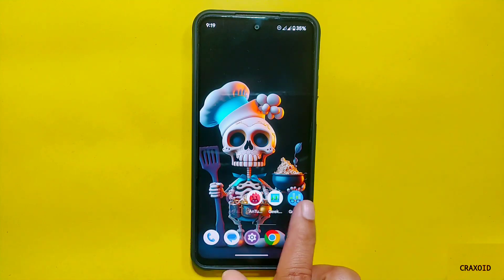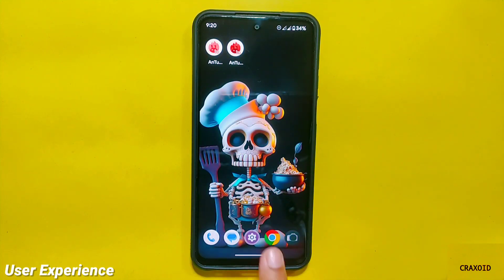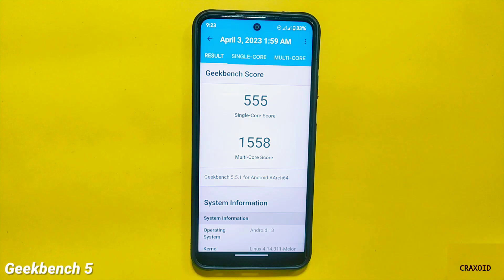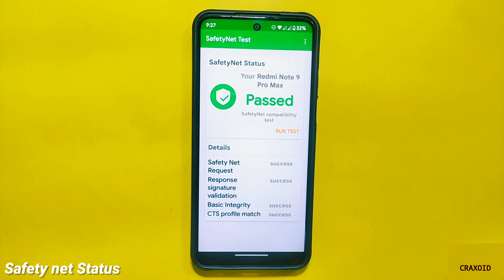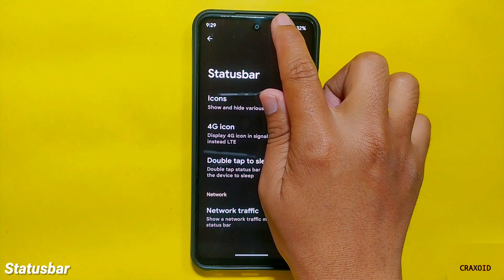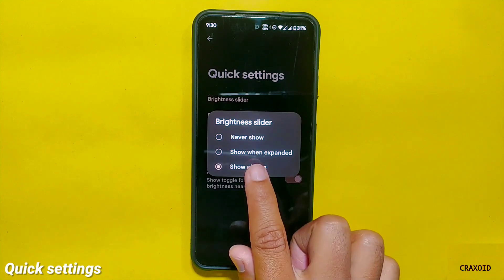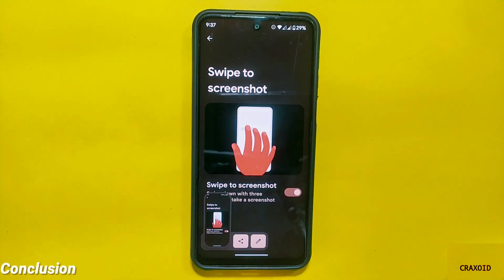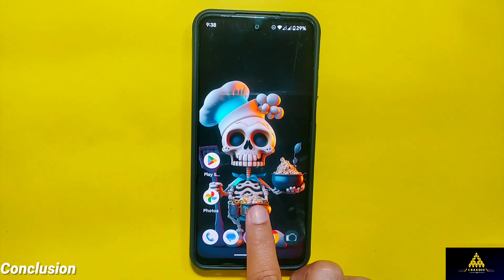[Deep Review] tequila OS What's New? Features and Stability ft. Miatoll Devices 🔥🔥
Welcome to Craxoid. Today in this video I will give you my deep review on latest tequila os ROM which has latest android security update of March 5, 2023 and comes with latest android 13. I will explore and showcase all of its new features, customizations, AnTuTu Benchmark Score, Geekbench 5 Score, Geekbench 6 Score, CPU Throttling Test Results and many more of this latest tequila OS. I have installed this ROM on my Redmi Note 9 Pro Max device which is one of a Miatoll device and is also available for many other devices too.